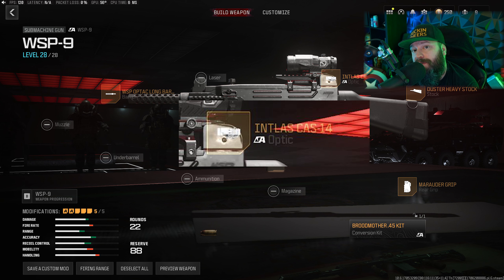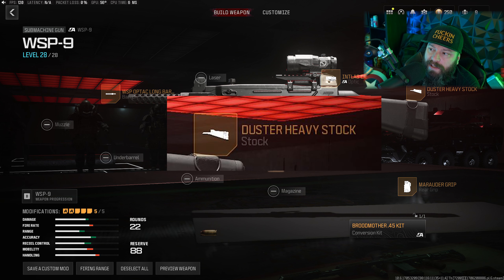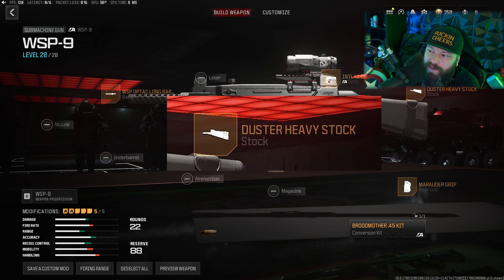This SMG Conversion MAXIMISES your DAMAGE output | Call of Duty MW3 Zombies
Join me as This SMG Conversion MAXIMISES your DAMAGE output in the new Zombies mode of Call of Duty MW3